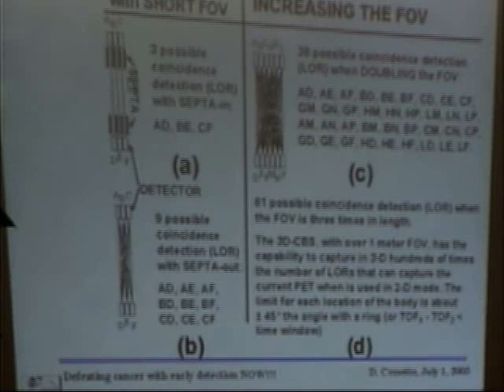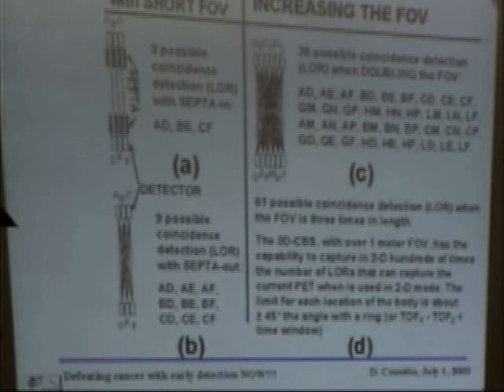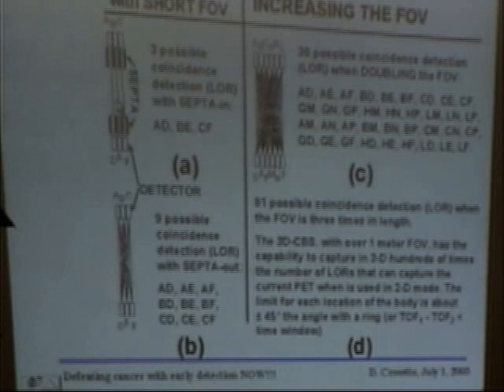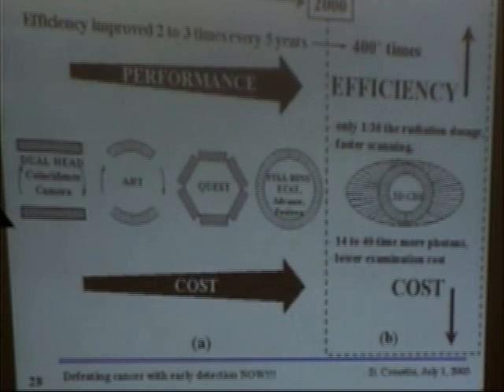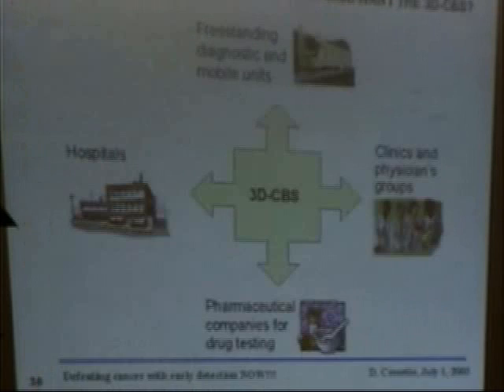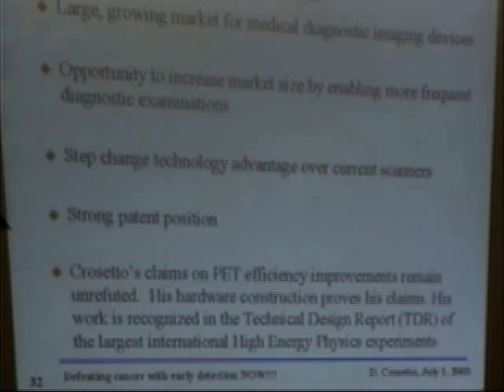Open Review of the 3-D Complete Body Screening Device 05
Comment from the technical review panel of scientists of Crosetto's 3D-CBS Innovative technology:

"Crosetto has done and excellent job implementing his ideas and in designing the electronics, given his limited economical rescources. No error or fault could be found with his claims for the expected performance of the 3-D
Complete Body Screening (3D-CBS)."